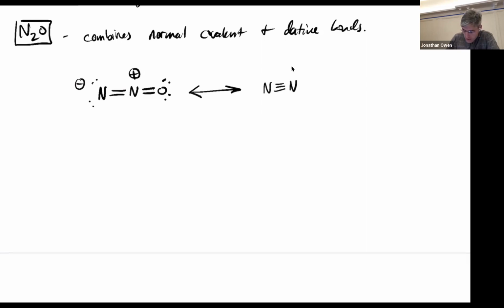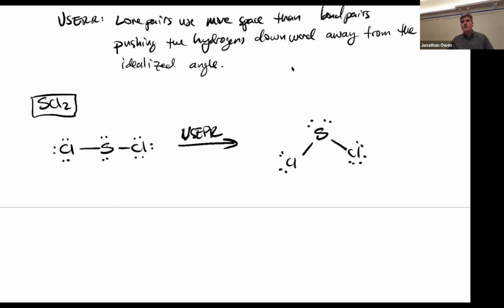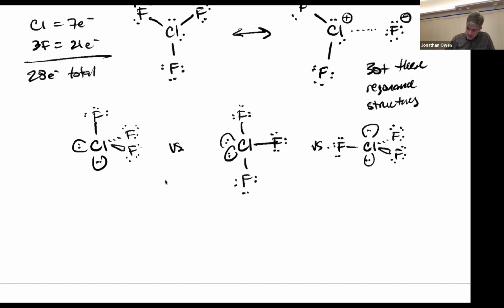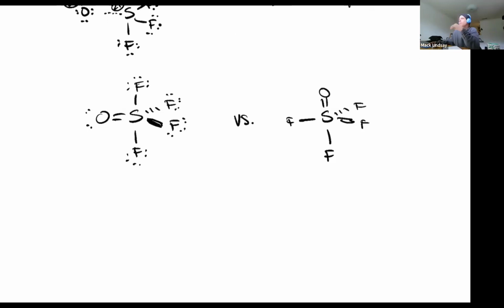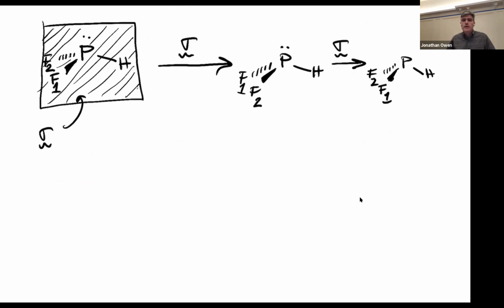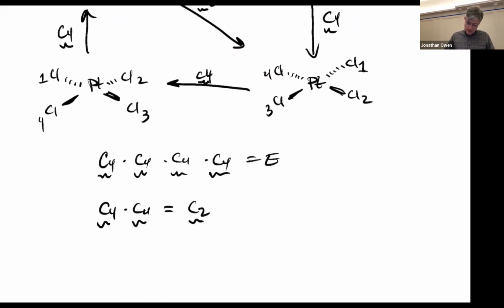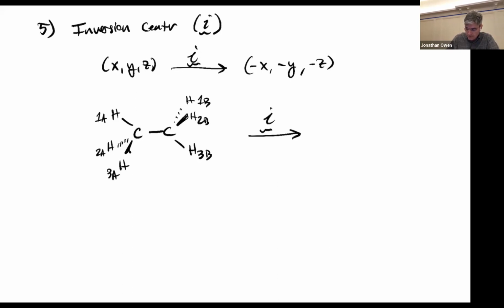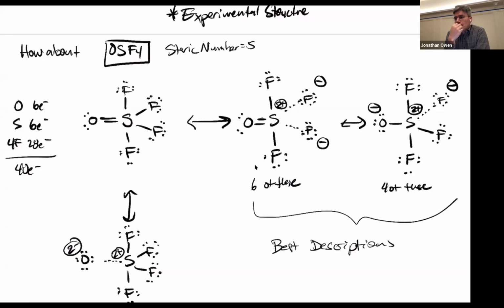G4071 Spring 2021 - (Lecture 4/5 equiv.)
Lewis Structures, VSEPR, and Intro to Group Theory